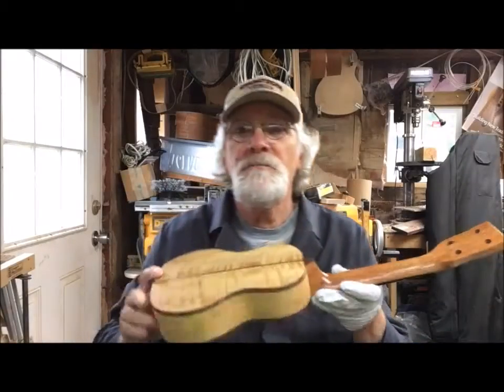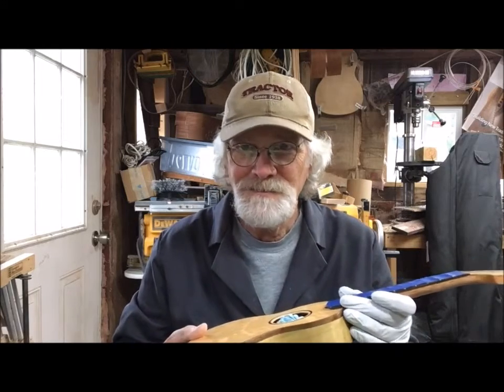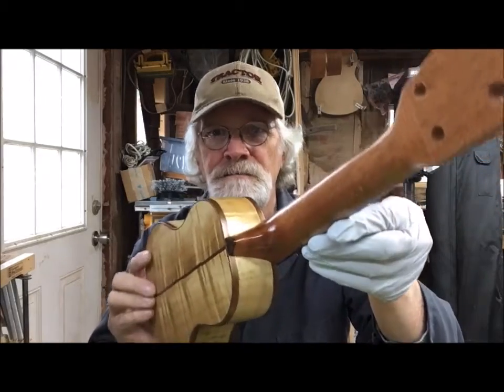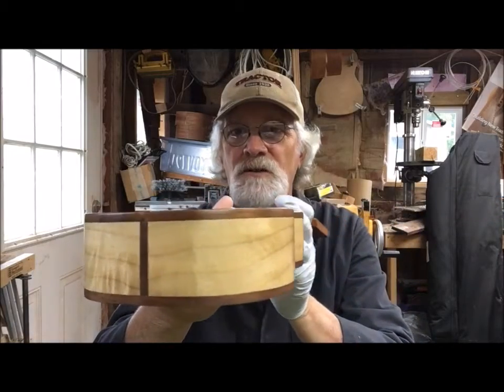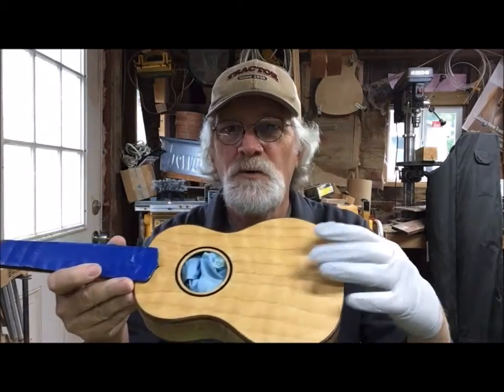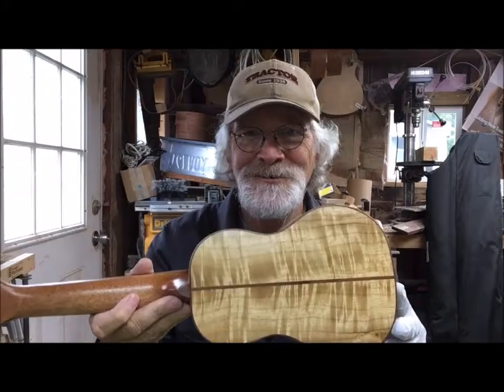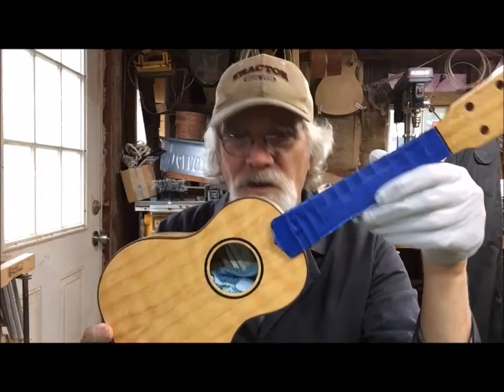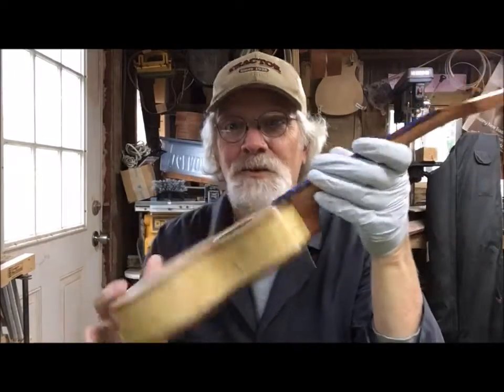WABASH UKULELE SOPRANO #252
Here's a look at #252 with the neck attached. Next step is a final sanding followed by several coats of finish.